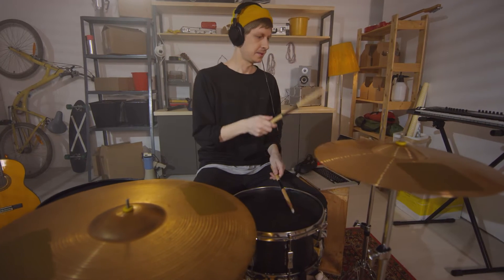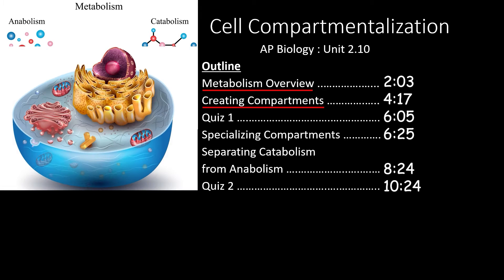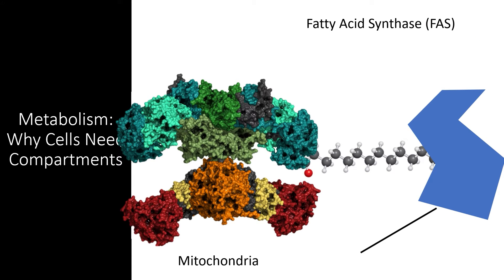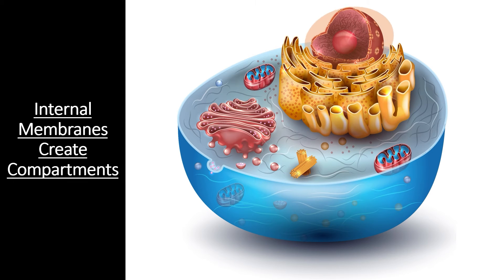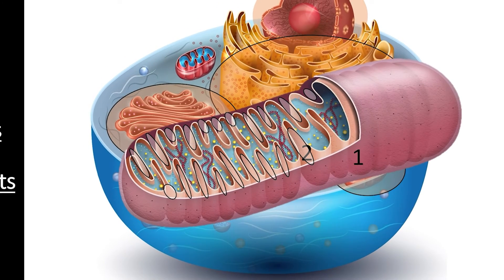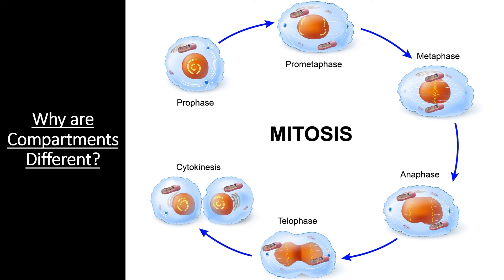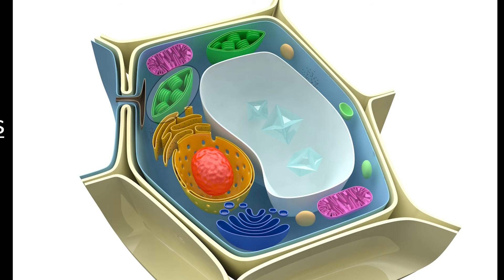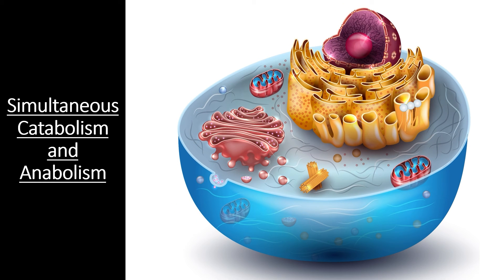Compartmentalization: Separating Catabolic from Anabolic Reactions | AP Biology 2.10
In this video, we’ll take a look at section 2.10 of the AP Biology Curriculum: Cell Compartmentalization. We’ll start with an overview of the metabolism, and see how it is broken down into both catabolic processes and anabolic processes. Then, we’ll see why the cell needs to create different compartments with lipid bilayers and organelles to effectively separate these components of metabolism to ensure homeostasis and carry out the functions of life. Finally, we’ll take a look at how a cell creates a specialized compartment or organelle, and we will look at some specific examples of how the catabolism and anabolism of different biological macromolecules are separated!

Resources related to this Video:
● Overview: The same information, for those who prefer to read.